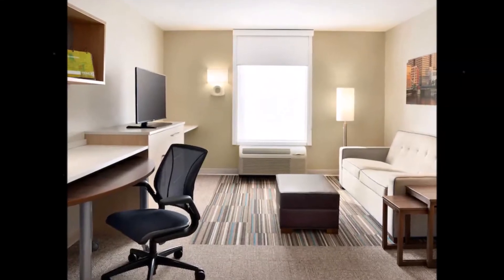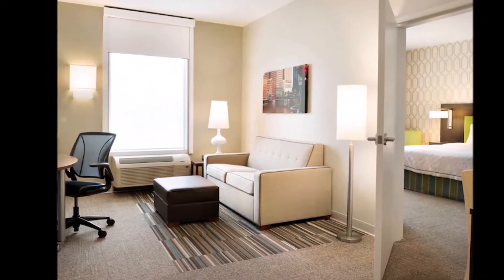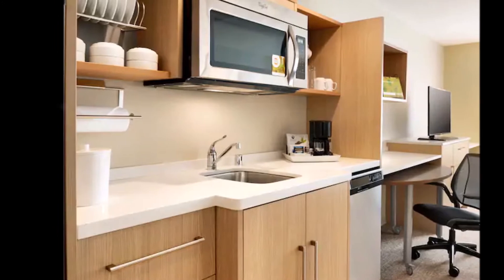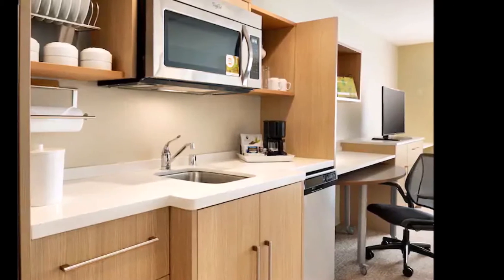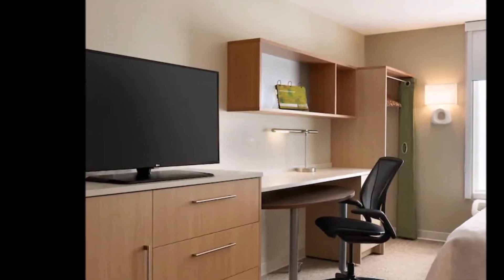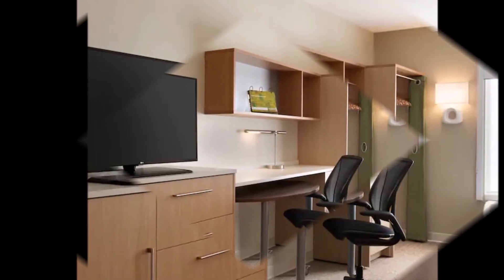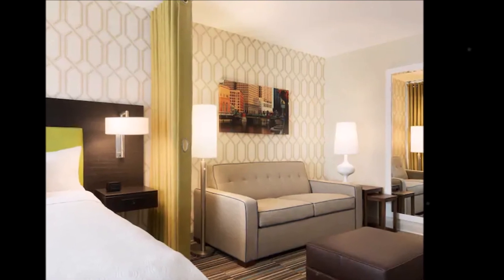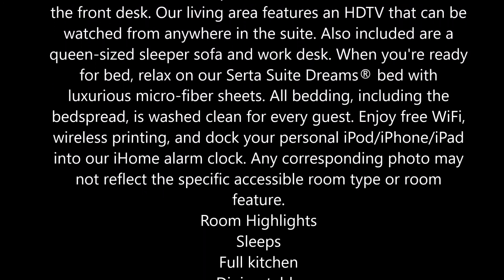Home2 Suites by Hilton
They are located 15 minutes west of downtown Milwaukee on I-94 and 25 minutes from General Mitchell International Airport. Spend a day at the Milwaukee County Zoo, practice on some well-respected golf courses. Dine-in one of the gourmet cities in the Great Lakes region. Or take advantage of the free Wi-Fi and cook in the suite’s kitchen. Breakfast is on us.